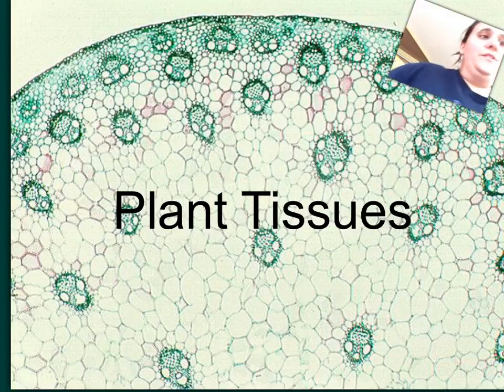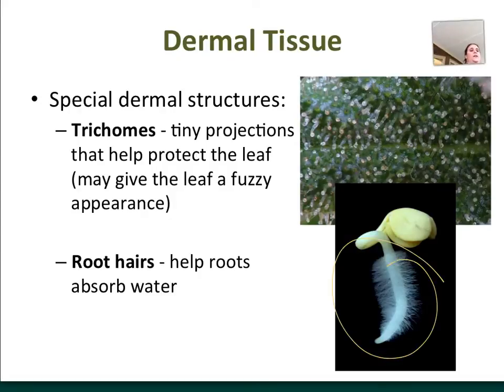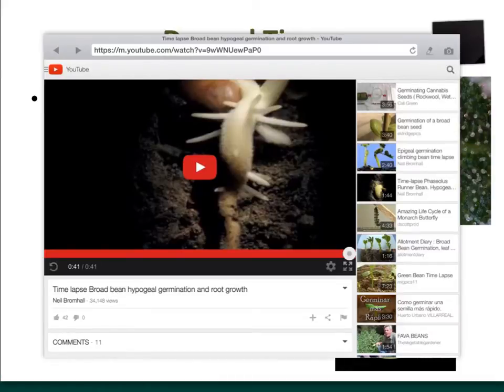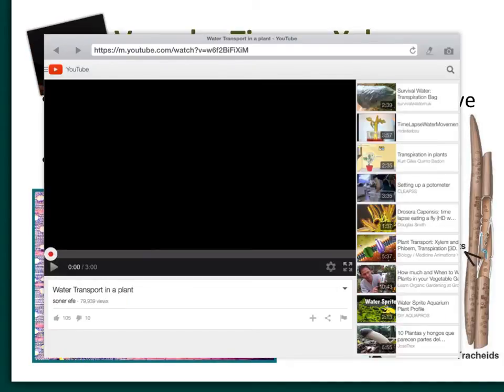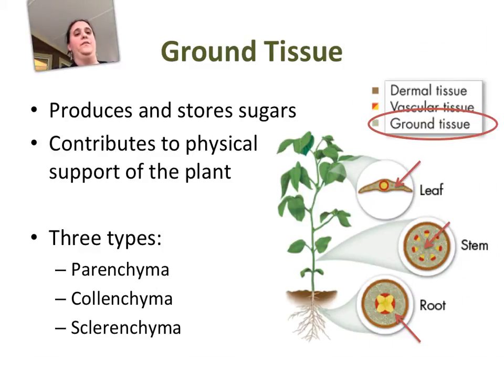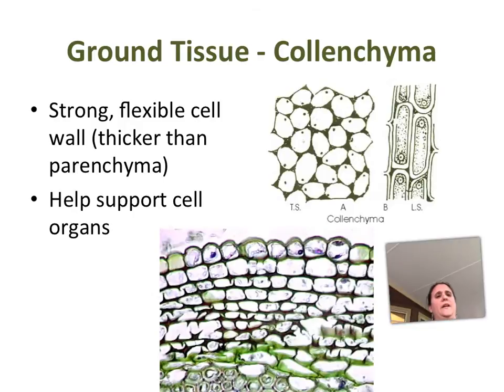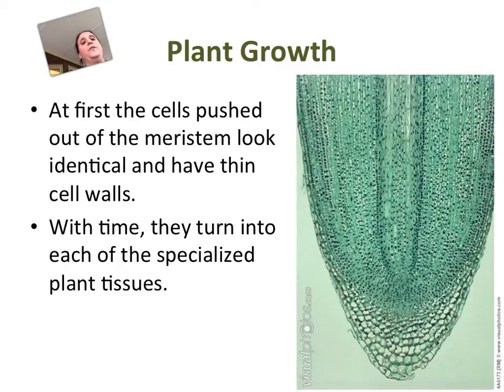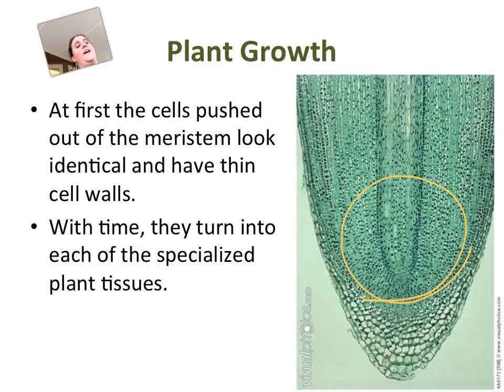Plant tissues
Different types of tissues in plants